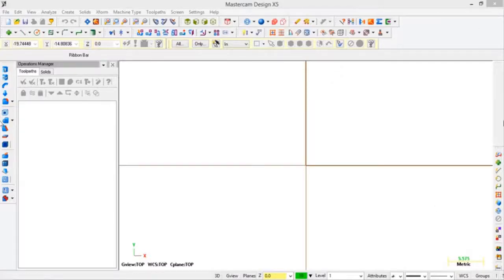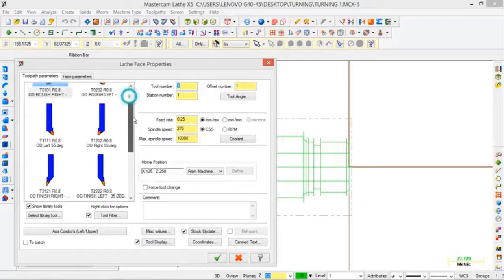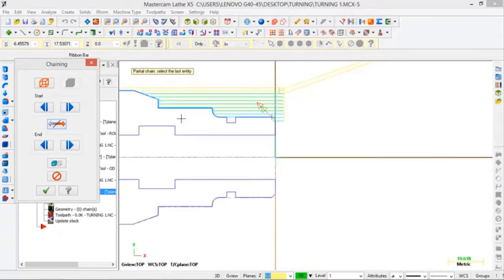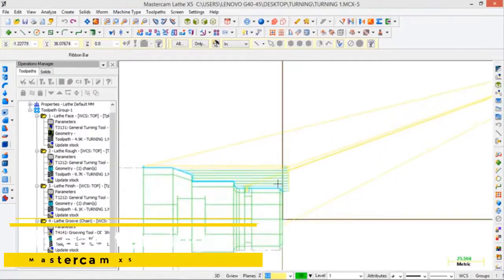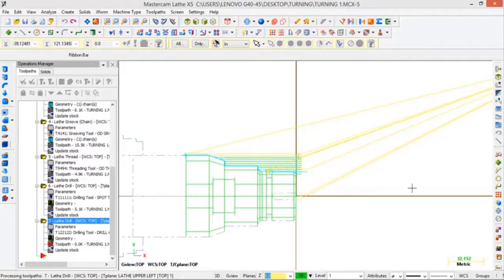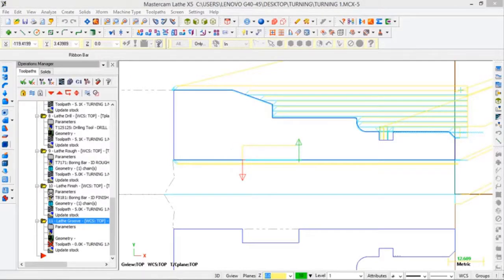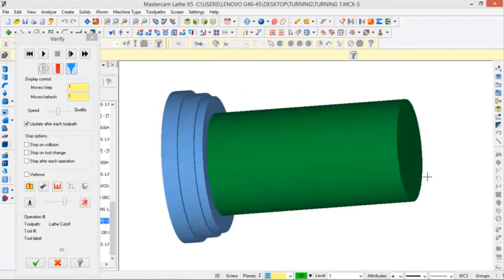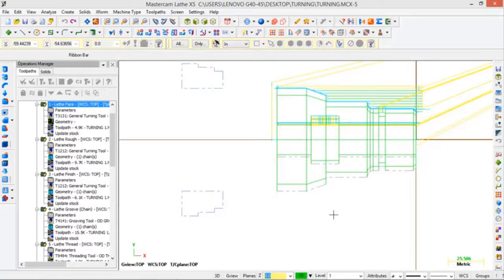Mastercam X5 Tutorial Part 1 (Turning)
Tutorial how to make Workpiece, WorkSheet and Generate G code on mastercam X5